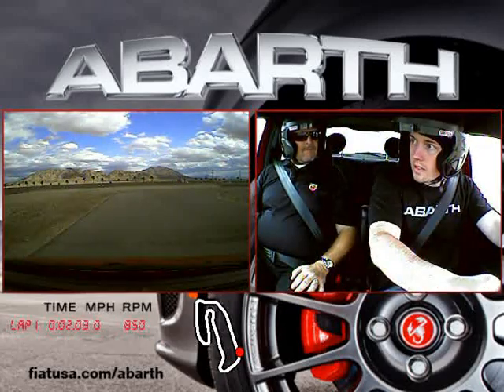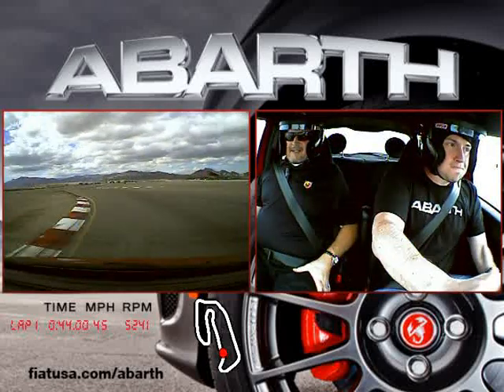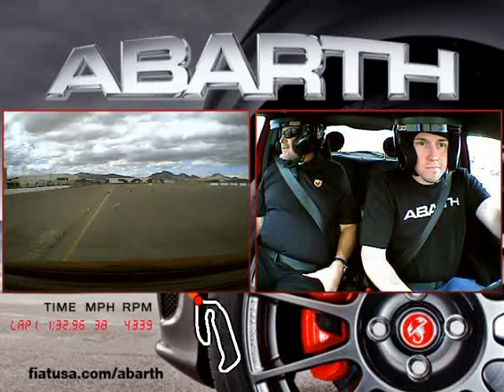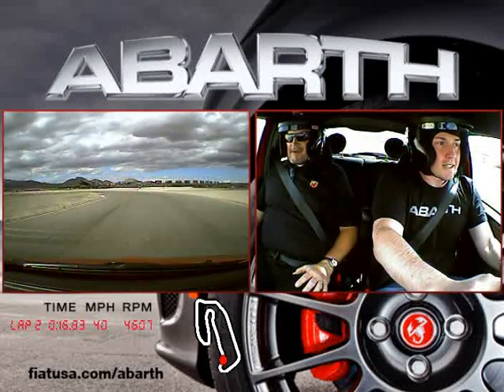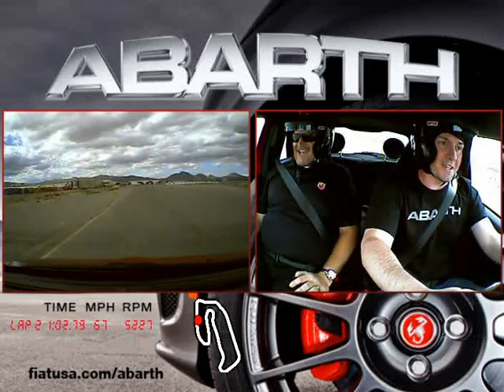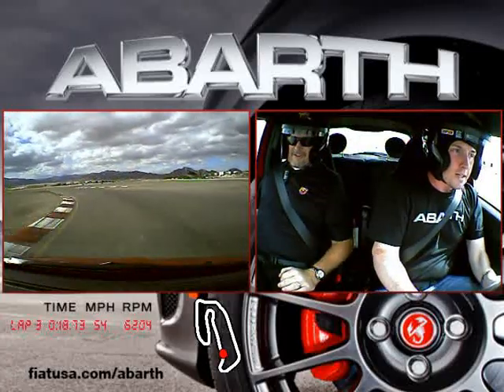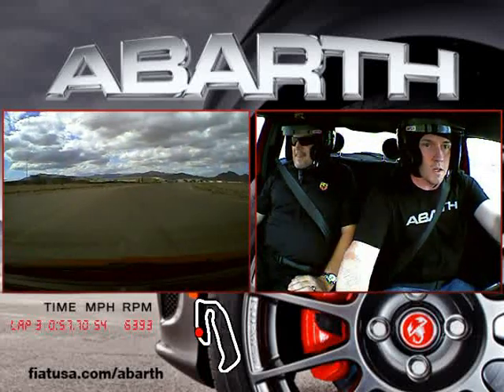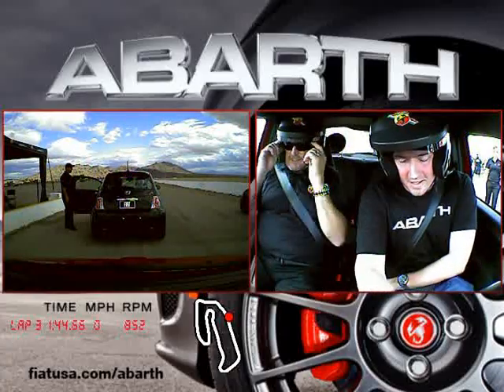Fiat 500 Abarth Race Track Competition - Driving Dynamics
This video shows Zeroto60Times.com Chief Editor Tommy Johnson at the helm of a new Fiat 500 Abarth during a competition in Las Vegas against other teams comprised of prominent car website reps, Facebook fans, pro drivers and men's publishing reps. The Fiat 500 Abarth handled and accelerated surprisingly well. This was the first of four sets of competitions in which you scored full points for showing improvement on your track times.